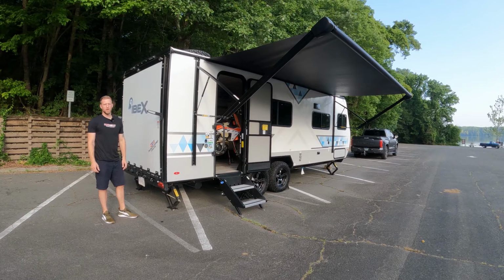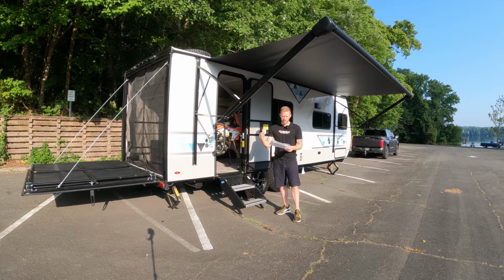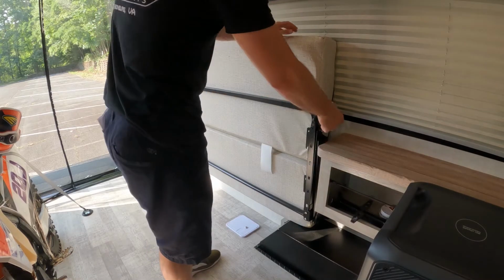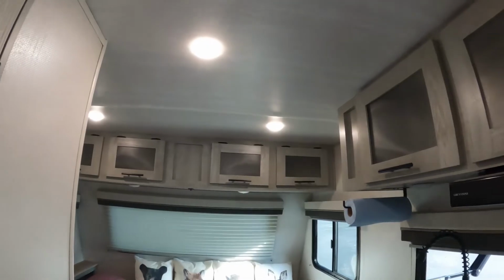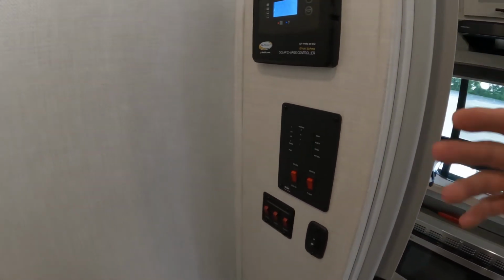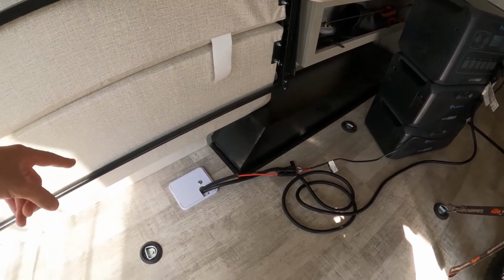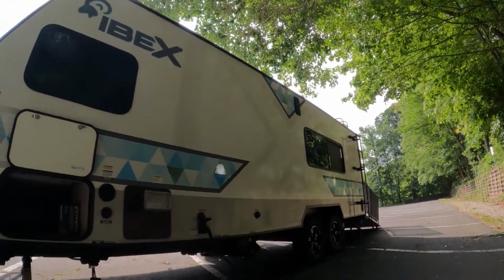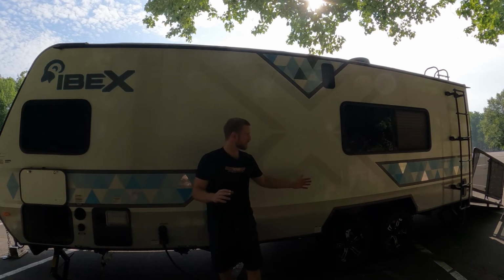2023 Forest River Ibex 19QTH Review | 1/2-ton Towable Toy Hauler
This is an initial review and demonstration of my 2023 Forest River Ibex 19QTH. It's a toy hauler that you can tow with a 1/2 ton truck. I'm using a 2023 Toyota Tundra to pull this one. It is the perfect size for my small family and has all the creature comforts you could want. It's not the biggest garage space, but you can easily fit a few dirt bikes, an ATV, or a golf cart / small SxS vehicle. A lot of people buy these and convert the garage into a large living room too. I really like the patio and awning. The solar panel and chargers on these units keep getting better and better too.